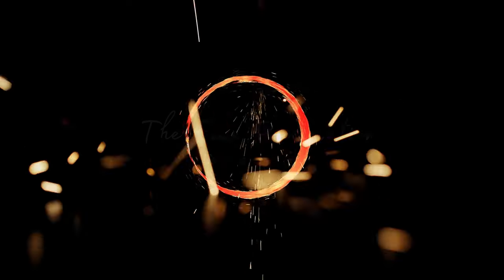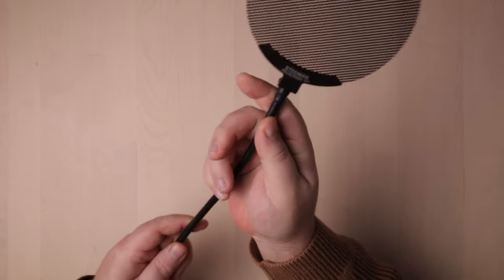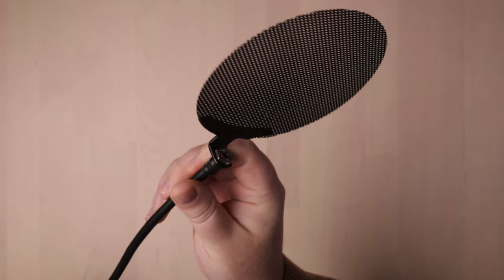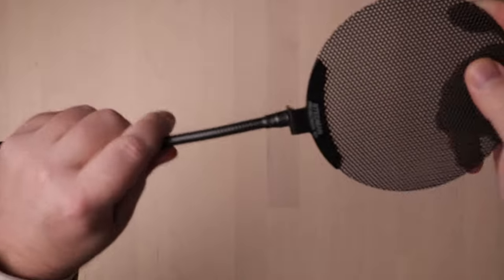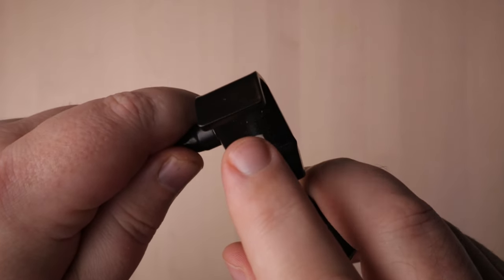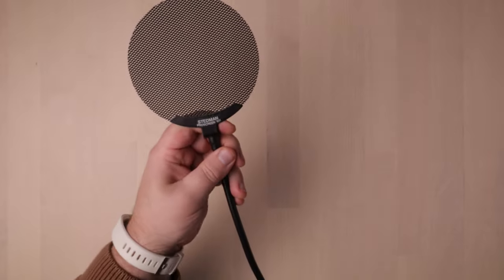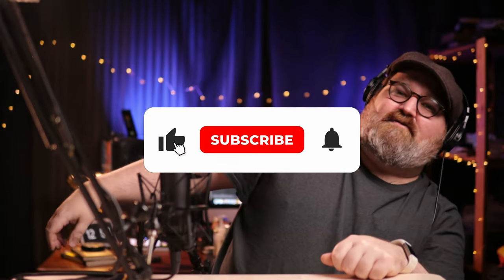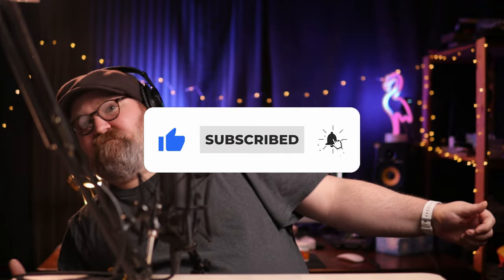Stedman PS101 Review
Here I review the Stedman  Proscreen PS101 pop filter. I gave it high praise due to its superwickedawesomeness. If you're considering purchasing the Stedman PS101, I highly recommend it!

Feel free to skip to your desired chapter:

00:00 - Full Disclosure
00:07 - Intro
00:20 - PS101 Info
01:37 - Specs & Price
03:34 - Cleanliness PSA
05:58 -  Experiments
07:23 - The Lighter Test
08:52 - Analysis
10:07 - Final Word

Gear Used in this video:
-Stedman PS101
-Røde NT1 (with SM6 pop screen/shock mount)
-Universal Audio Apollo Twin X
-Canon M50
-Sigma 30mm 1.4 EF-M Lens
-Canon 15-45mm EF-M Kit lens
-GVM LED light panel
-Pixel GS1 RGB Light
-A Bic lighter (Orange)

Links to purchase all my gear below! Please us them, I could really use the bones!